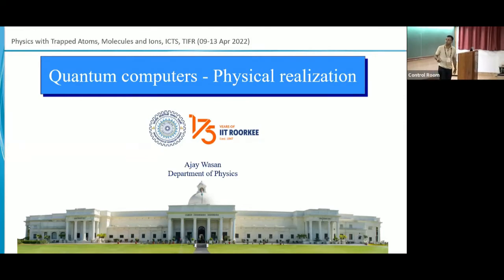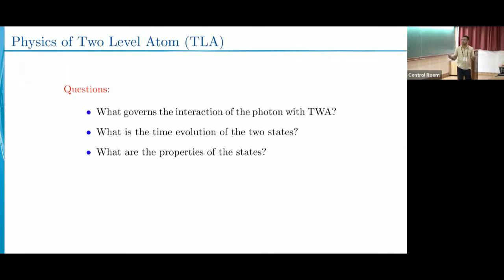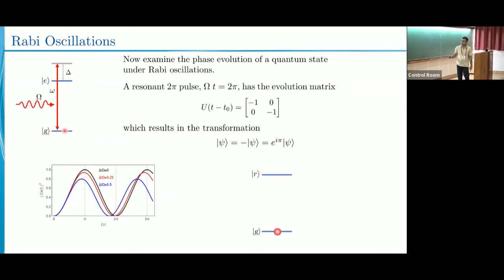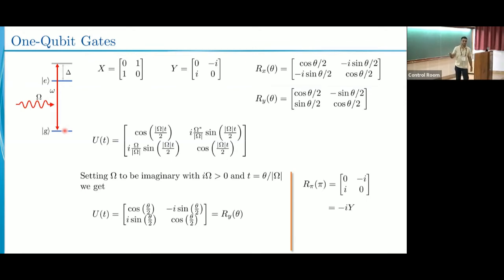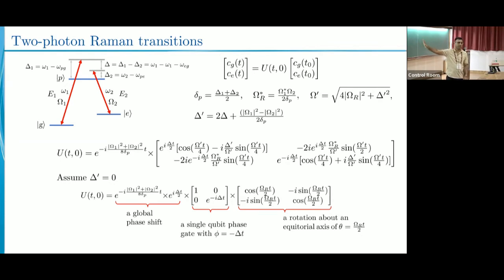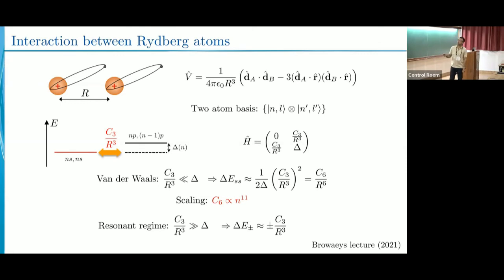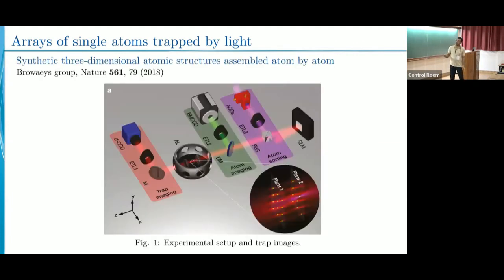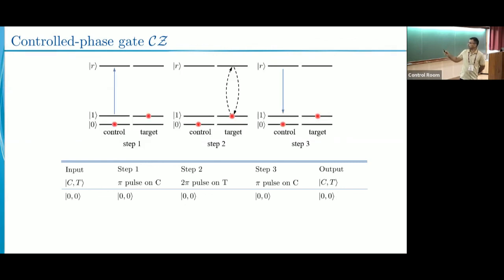Quantum Computers - Physical Realization by Ajay Wasan